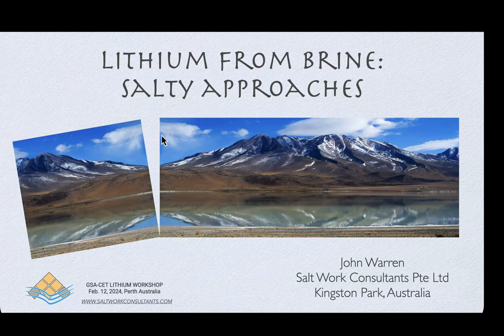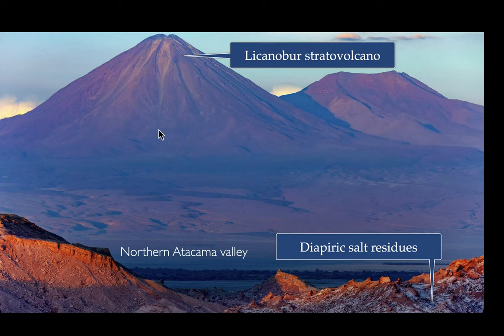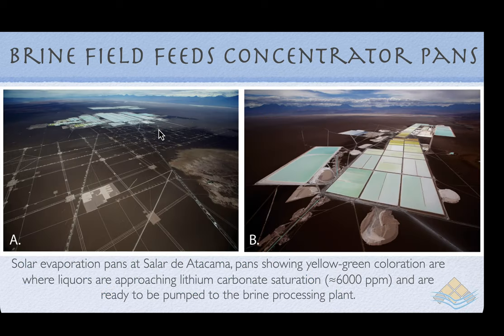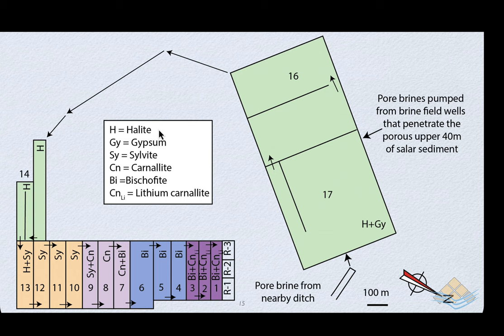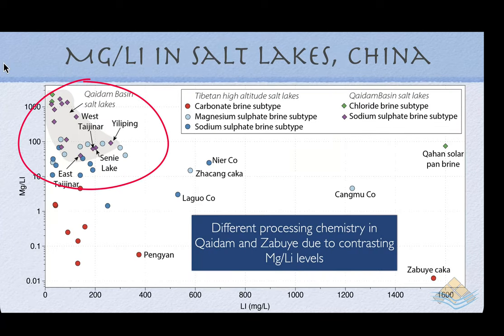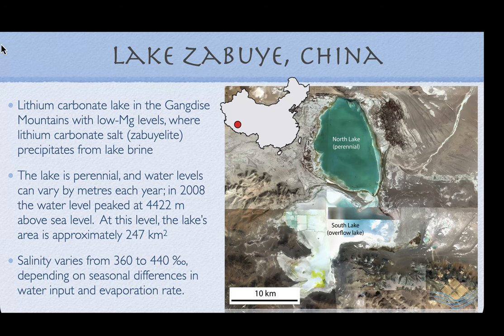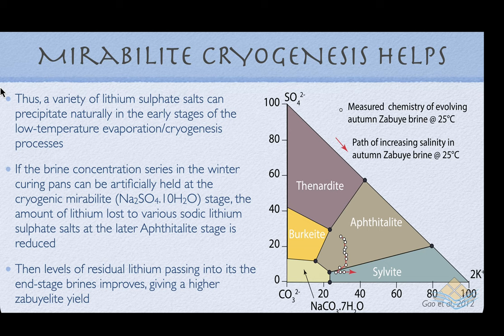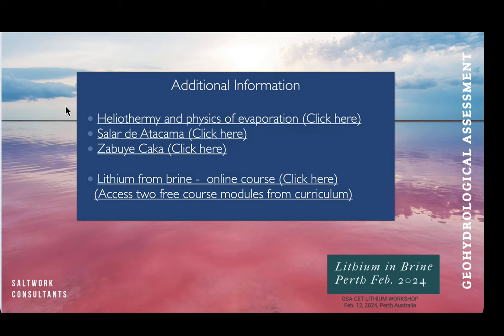Lithium from brines: Salty Approaches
A presentation given by Dr Warren at the GSA-CET LITHIUM WORKSHOP, Feb. 12, 2024, Perth Australia
The links mentioned in the talk can be accessed at

Abstract: Lithium is extracted from brine in saline, high-altitude, intermontane settings in the Andes and the Himalayas. Salar de Atacama, Chile, exemplifies the extraction process in the Andes. Brines are naturally enriched by capillary evaporation beneath the subaerial halite nucleus, where pore waters can reach lithium values as high as 1600 ppm. Lithium-enriched natural rines are pumped and passed through a series of bittern ponds until they reach the carnallite-bischofite brine stage, attaining lithium levels as high as 6000 ppm. End brines are then extracted and processed to produce lithium carbonate. Zabuye Caka (Lake Zabuye) exemplifies the extraction process in Tibet's high-altitude perennial heliothermal lithium carbonate lakes. Lithium carbonate (zabuyelite) is a natural precipitate in this highly saline lake (TDS ≈ 350-440 ppm). In Zabuye Caka, the Zabuyelite precipitation process in a series of perennial concentrator pans about the margin of the southern overflow lake can be facilitated by a heliothermal heat exchange system, the addition of soda ash and holding the winter concentrator pans at the cryogenic mirabilite stage.